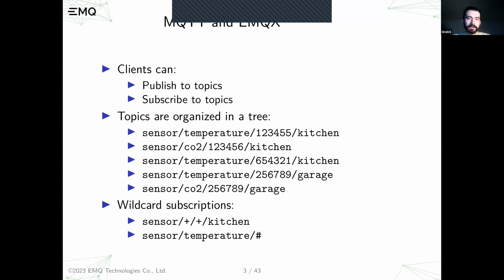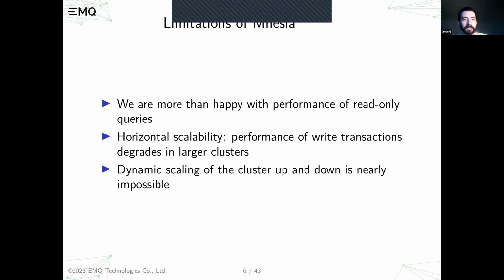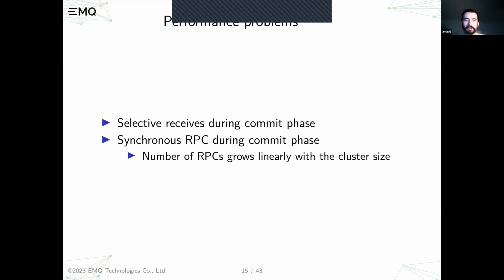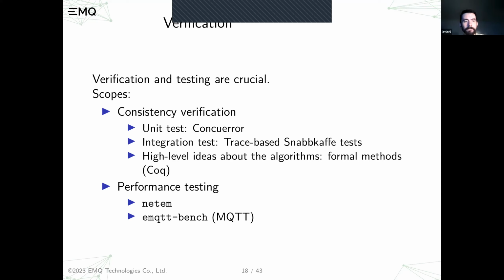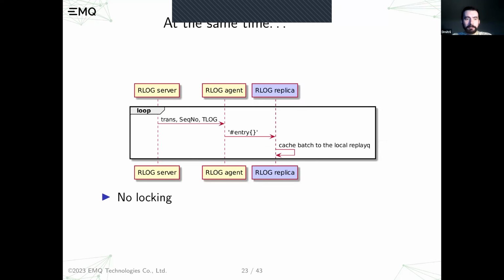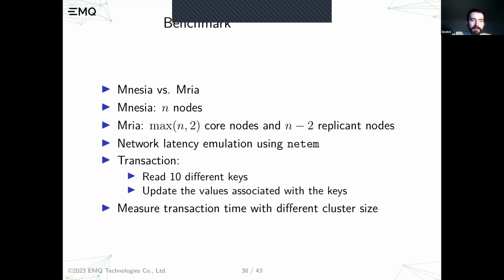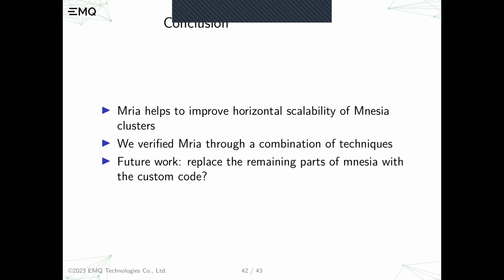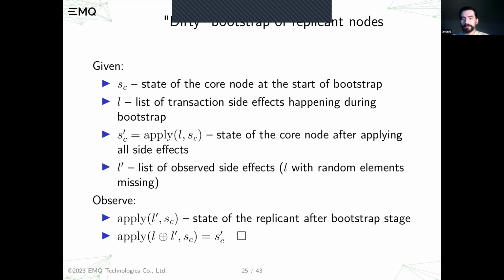[Erlang'23] Mria: an eventually consistent Mnesia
Mria: An Eventually Consistent Mnesia (Video, Erlang 2023)
Dmitrii Fedoseev, Serhii Tupchii, Thales Macedo Garitezi, and Zaiming Shi
(EMQ Technologies, Sweden; EMQ Technologies, Ukraine; EMQ Technologies, Brazil; EMQ Technologies, Sweden)

Abstract: Mnesia, an Erlang distributed database, serves as an embedded storage and replication layer for OTP applications requiring low read latency and high availability.
We analyze the limitations of Mnesia's replication protocol scalability in large clusters under high load.
To address these limitations, we developed Mria, an extension to the Mnesia database that provides eventual consistency within a cluster and achieves better horizontal scalability.
We validated Mria using a variety of testing techniques, including model checking, chaos engineering, and formal verification.
Replacing Mnesia with Mria allowed us to scale the EMQX cluster to 23 nodes, handle 100 million simultaneous client sessions and achieve a higher sustained load.